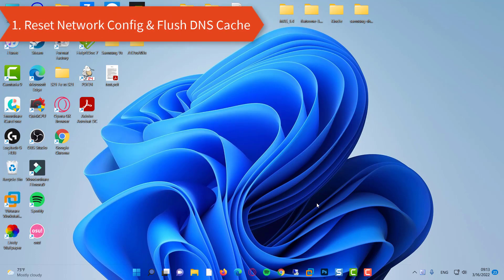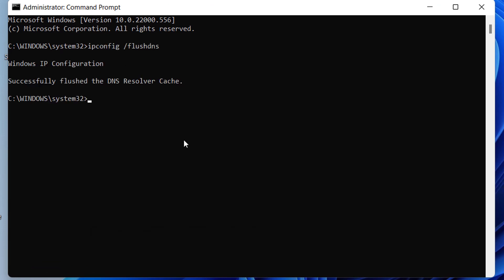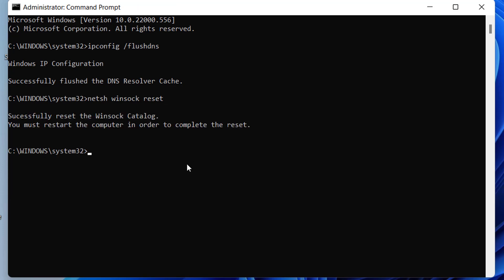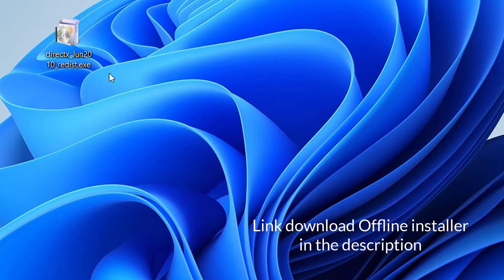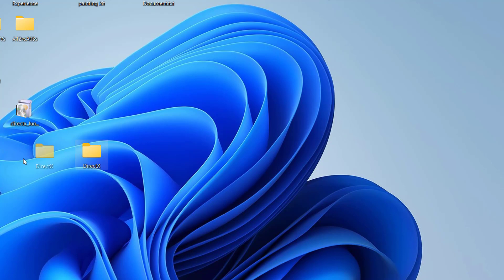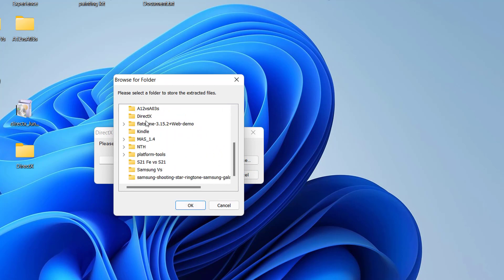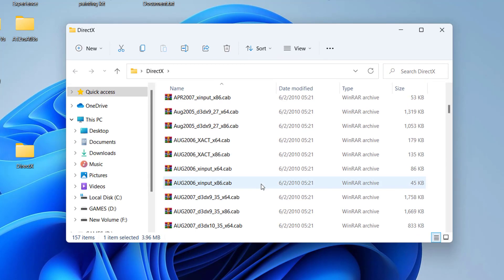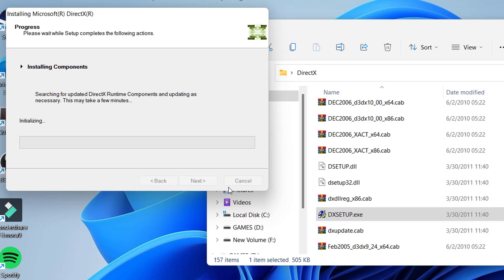(SOLVED) DirectX Setup could not download the file please retry later or check network connection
This video will show you how to fix DirectX setup could not download the file.
Please retry later or check network connection.
This is a DirectX network error or directx installation error in windows 11/10/8/7.
Because it's a standard installation that adds the necessary files to your computer.
Watch this video carefully in the event that you've encountered this DirectX setup error.
In reality, the message reads: DirectX setup could not download the file please retry later or check network connection.
There are two ways to fix the DirectX installation error in Windows 10/7/8/11
These are the methods to fix DirectX setup could not download the file:
1. Reset Network Config & flush the DNS cache
2. Download Offline installer